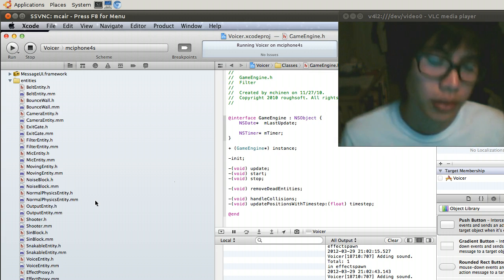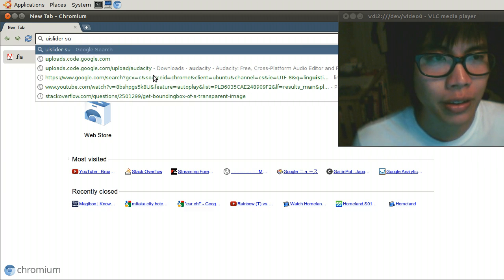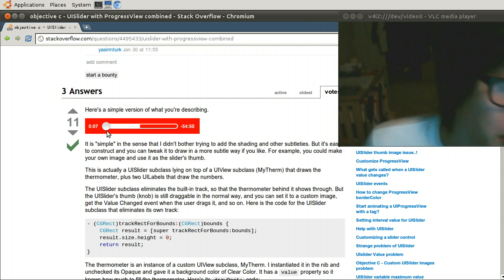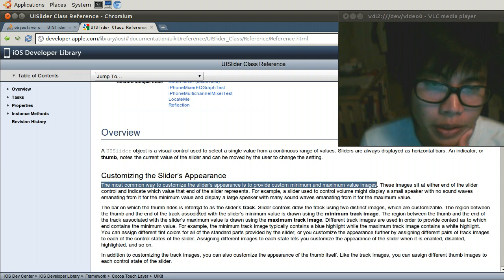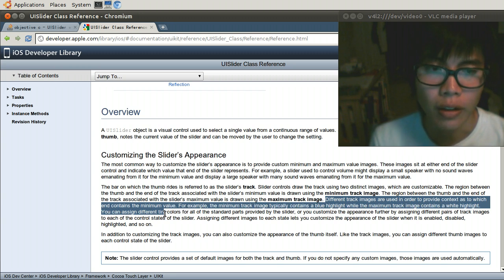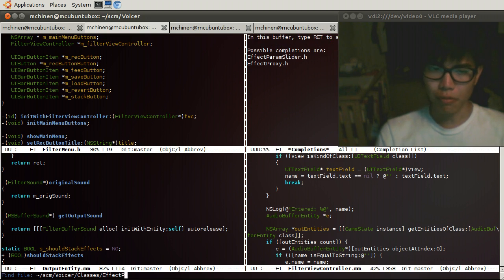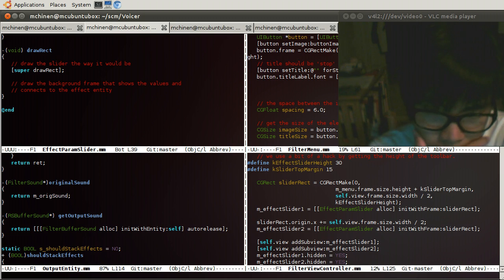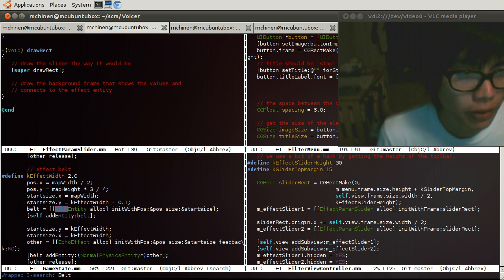020_02 iOS Live Coding